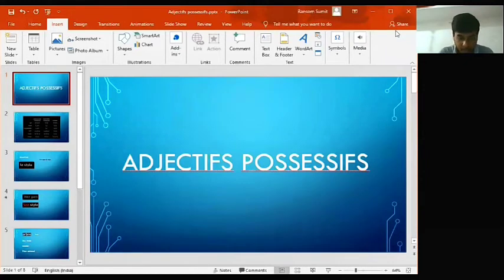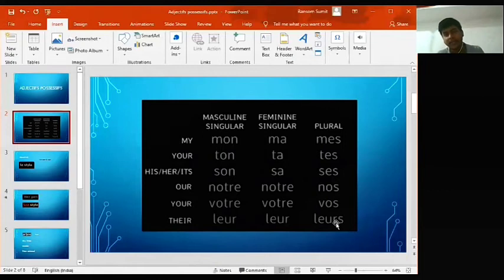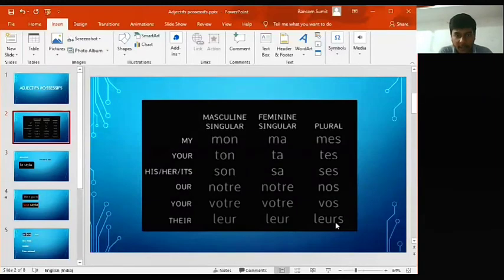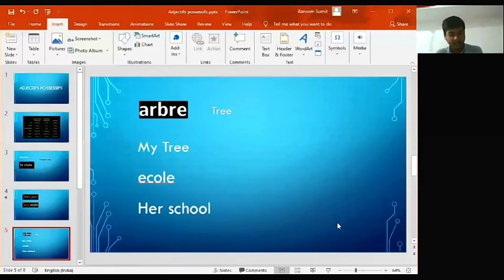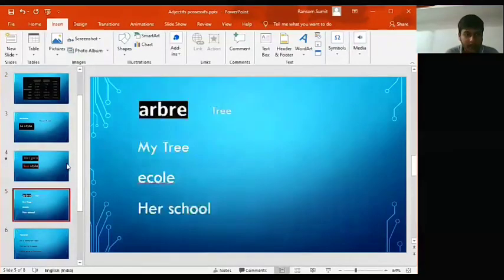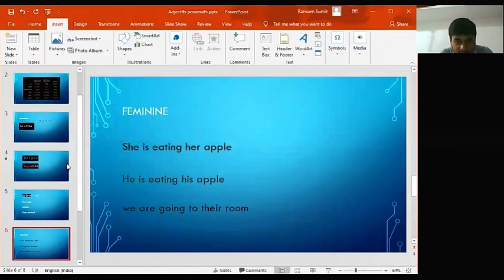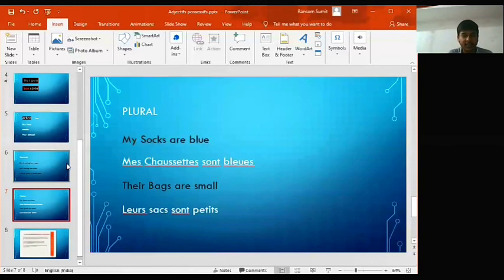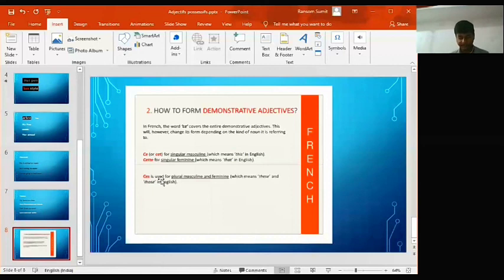Adjectif possessing and Adjectif Demonstrative